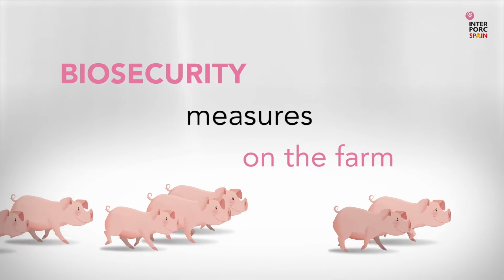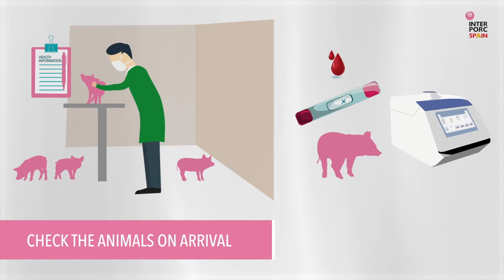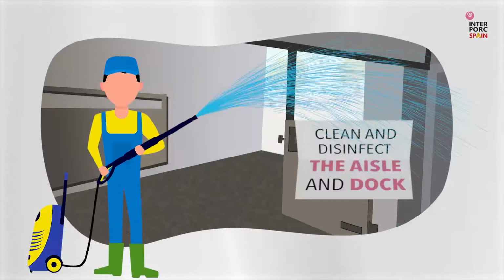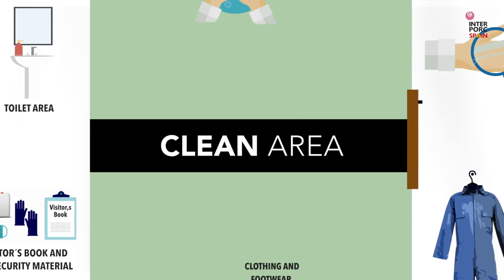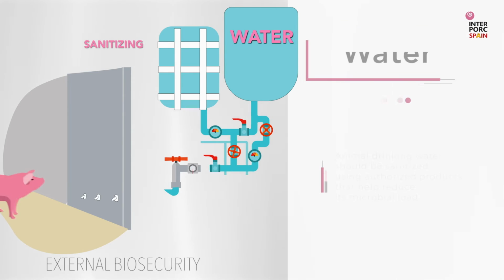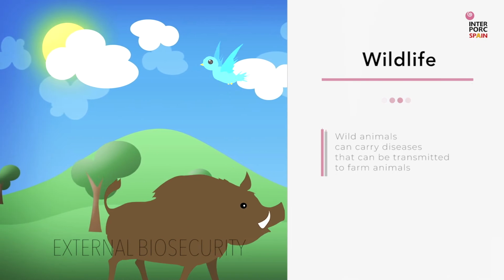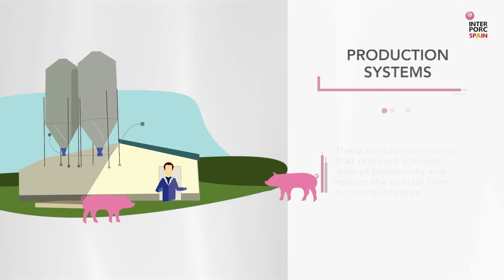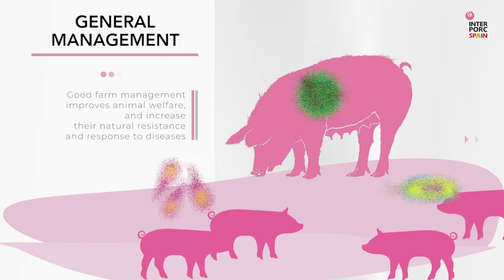Biosecurity measures on the farm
Biosecurity in the pig farm , external and internal biosecurity